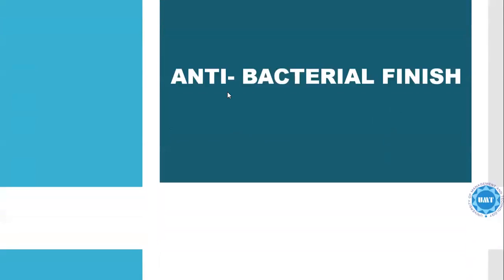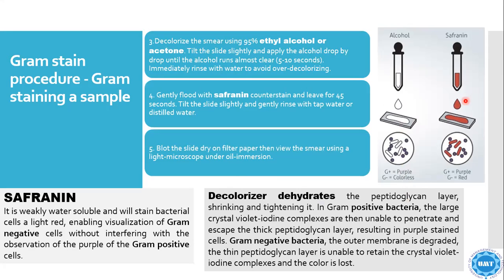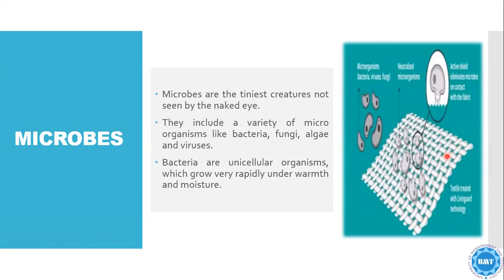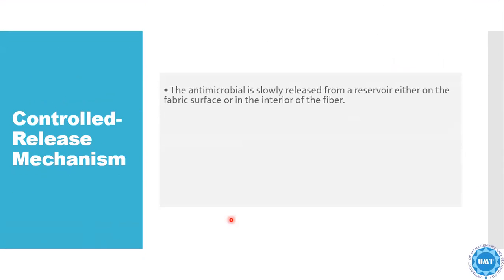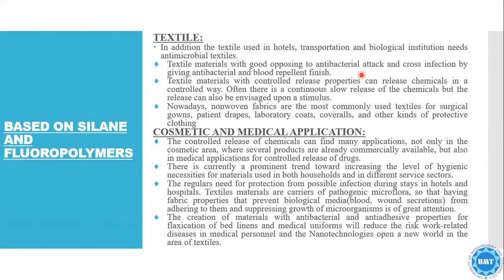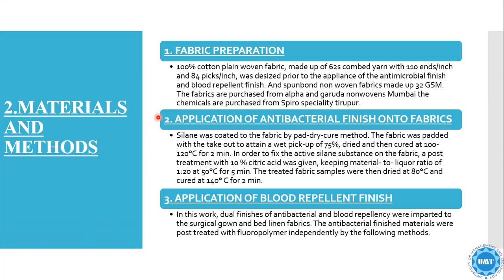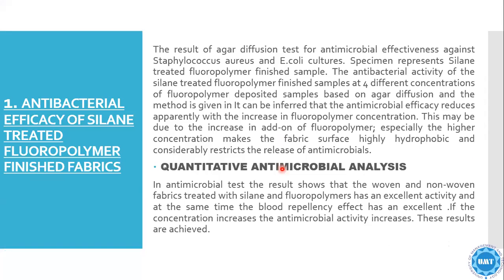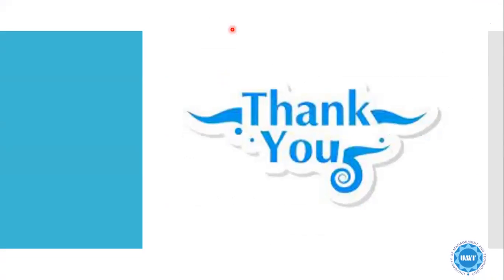TEXTILE | ANTI BACTERIAL FINISH | CHEMISTRY | FABRIC PROCESSING | DR. HAMMAD MAJEED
Maryam (BSCH 02)